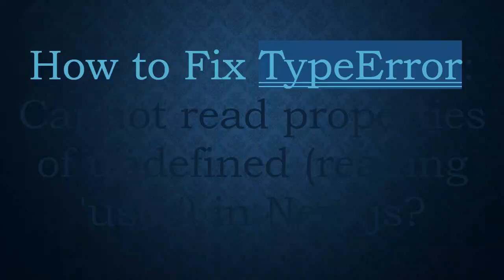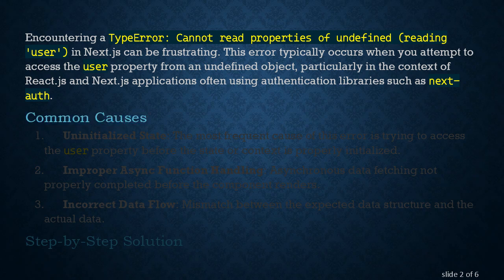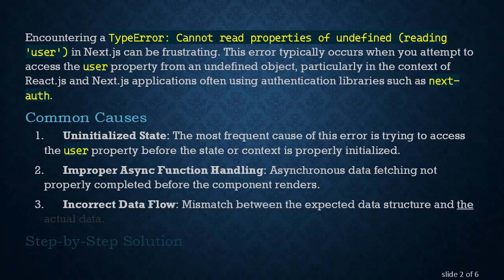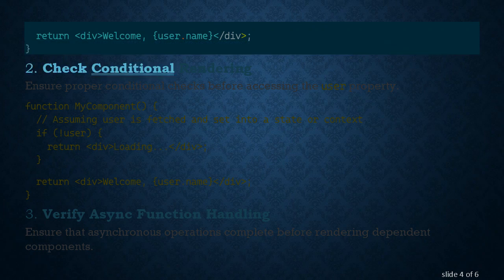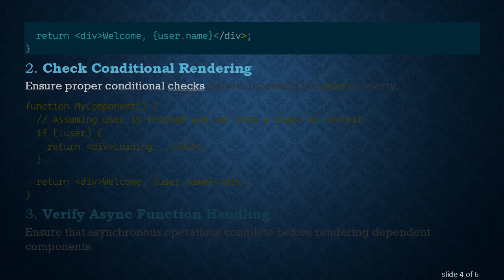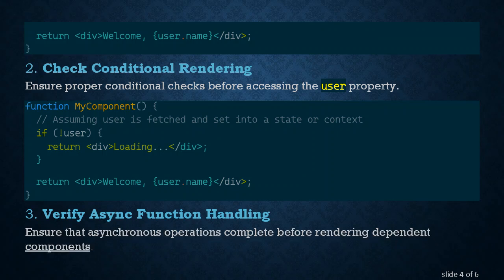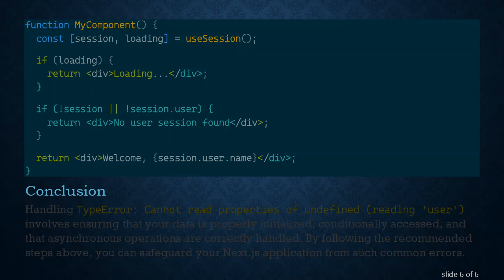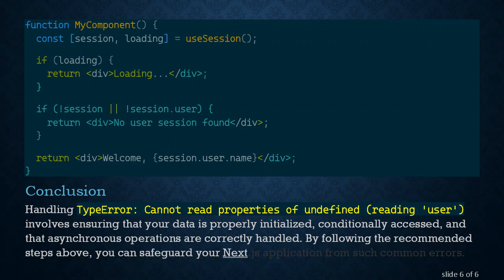How to Fix TypeError: Cannot read properties of undefined (reading 'user') in Next.js?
Learn how to resolve the common TypeError encountered in Next.js applications when trying to read 'user' properties from undefined.

Encountering a TypeError: Cannot read properties of undefined (reading 'user') in Next.js can be frustrating. This error typically occurs when you attempt to access the user property from an undefined object, particularly in the context of React.js and Next.js applications often using authentication libraries such as next-auth.

Common Causes

Uninitialized State: The most frequent cause of this error is trying to access the user property before the state or context is properly initialized.

Improper Async Function Handling: Asynchronous data fetching not properly completed before the component renders.

Incorrect Data Flow: Mismatch between the expected data structure and the actual data.

Step-by-Step Solution

Check Initial State

Ensure that your state is properly initialized. For example, if you're using React state to manage the user object, it should have a default value.

Check Conditional Rendering

Ensure proper conditional checks before accessing the user property.

Verify Async Function Handling

Ensure that asynchronous operations complete before rendering dependent components.

Check Next-Auth Integration

If you're using next-auth, ensure that the session context is correctly set up and available.

Conclusion

Handling TypeError: Cannot read properties of undefined (reading 'user') involves ensuring that your data is properly initialized, conditionally accessed, and that asynchronous operations are correctly handled. By following the recommended steps above, you can safeguard your Next.js application from such common errors.